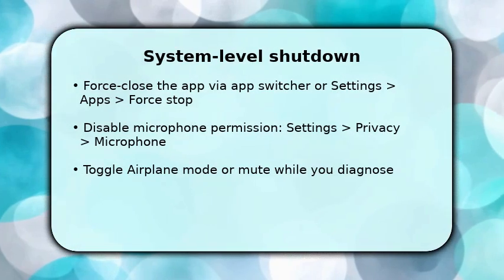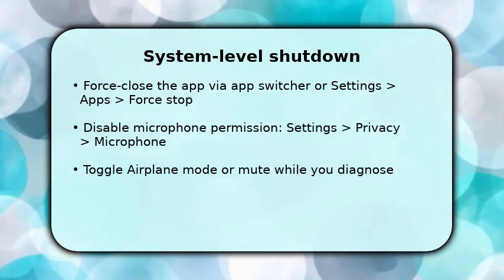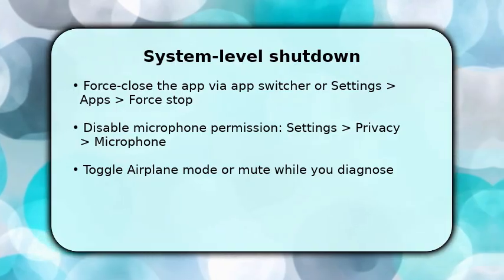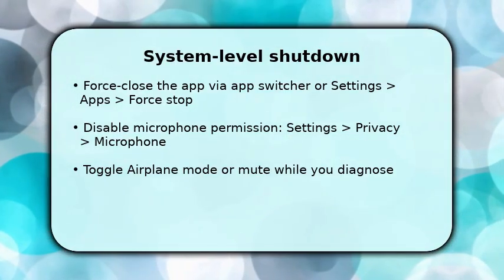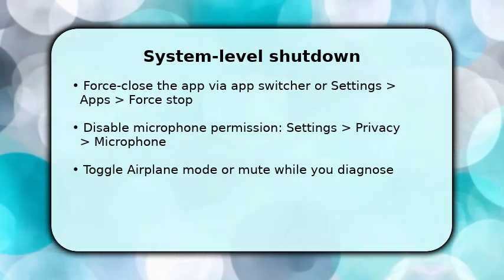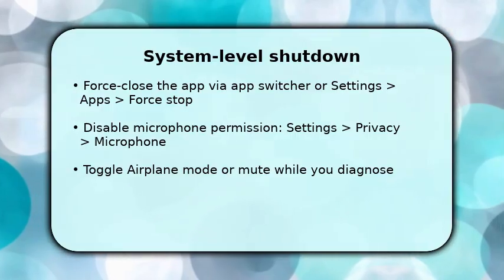How to Stop Voice Recording Voice - Step by Step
Learn the essential steps to stop voice recording on various devices. This video guides you through disabling microphones, adjusting settings in your phone's system preferences, and using third-party apps for more control over audio capture.